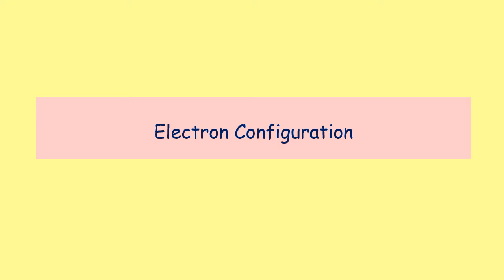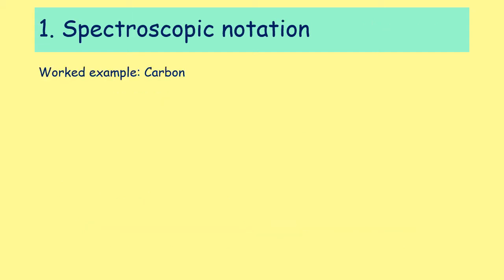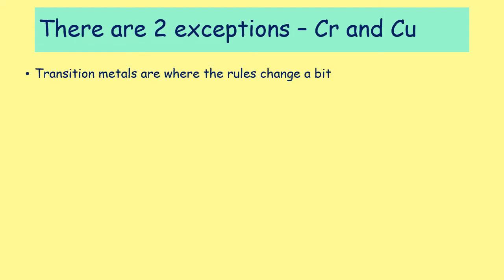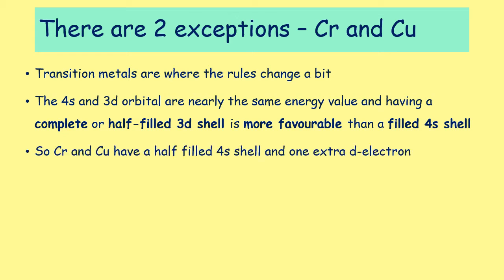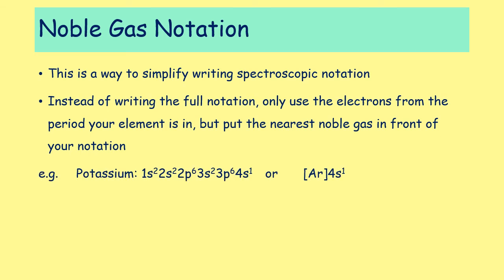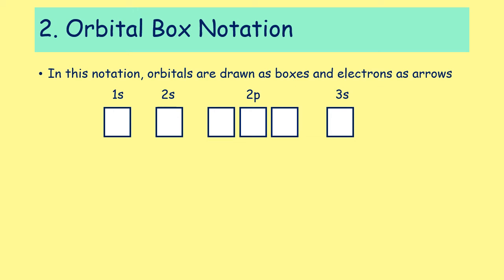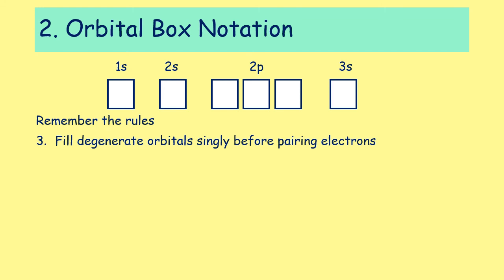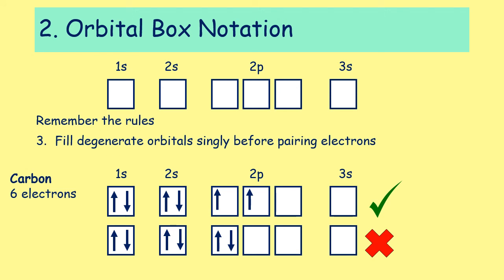07 Electron configuration